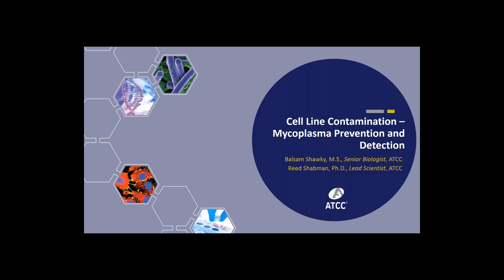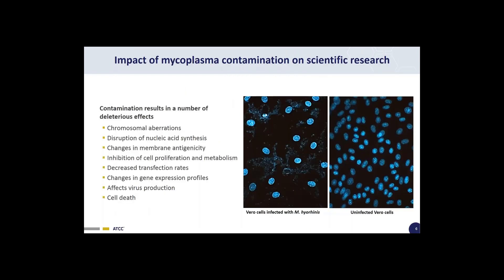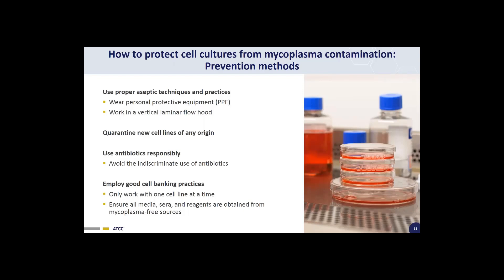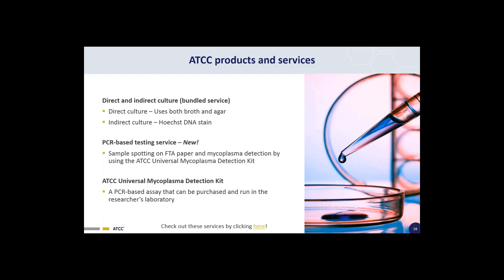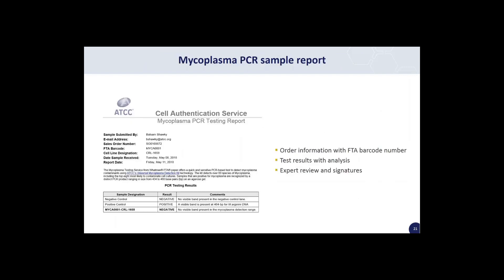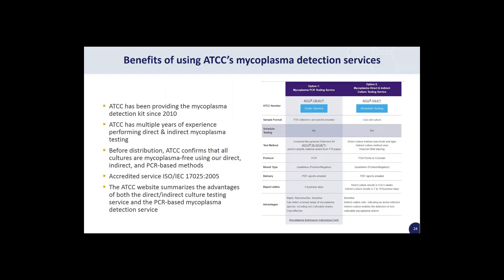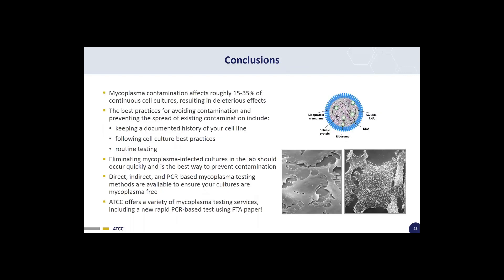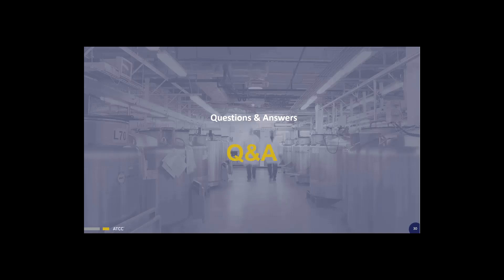Mycoplasma: The Silent Contaminant (Cell Line Contamination) Webinar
Mycoplasma are a distinct group of bacterial strains notorious for their ability to contaminate cell cultures without resulting in media turbidity or other obvious symptoms. Mycoplasma infection can deprive host cells of nutrients and induce global changes in host gene expression, which in turn can affect data reproducibility and lead to the misinterpretation of experimental results. Best practices in cell culture coupled with routine testing is critical for the prevention and early detection of mycoplasma contamination. In this presentation, we discuss the history of mycoplasma contamination with a focus on current prevention and detection methods. We will also expand on the products and services offered by ATCC for routine mycoplasma testing, highlighting our new PCR-based mycoplasma detection service.